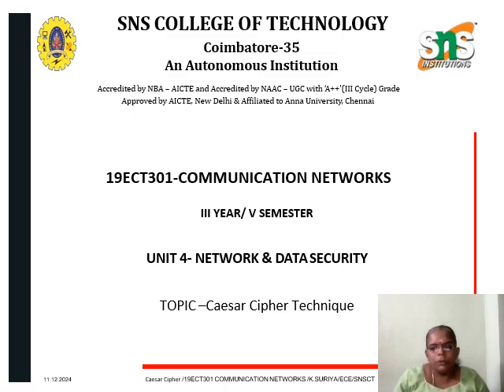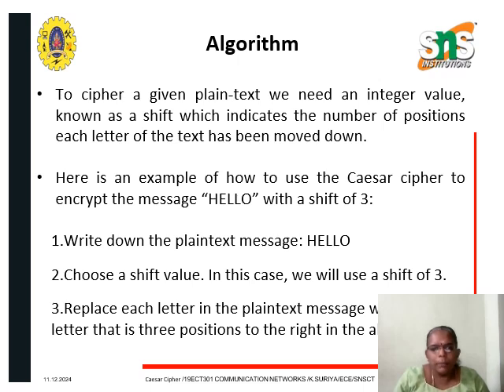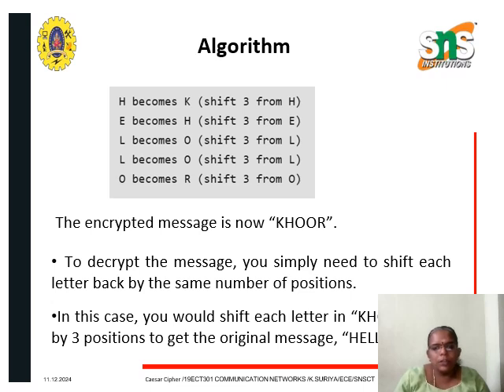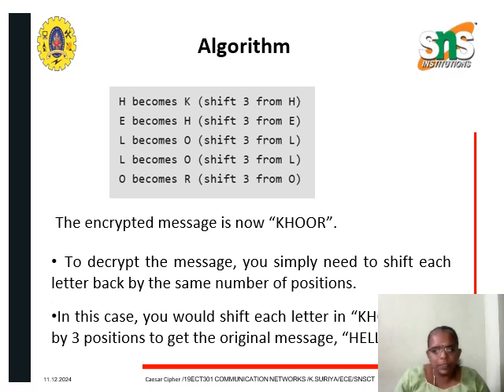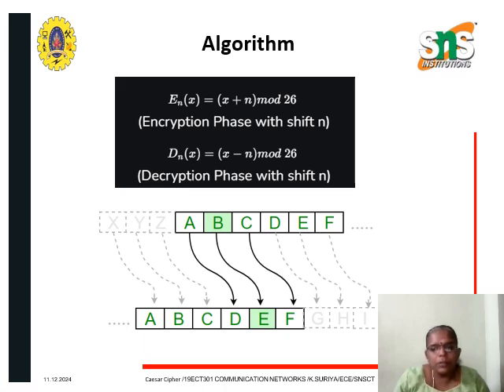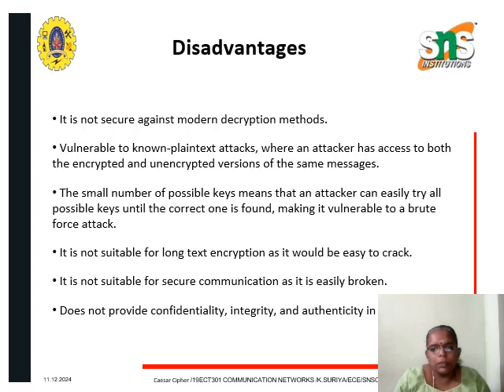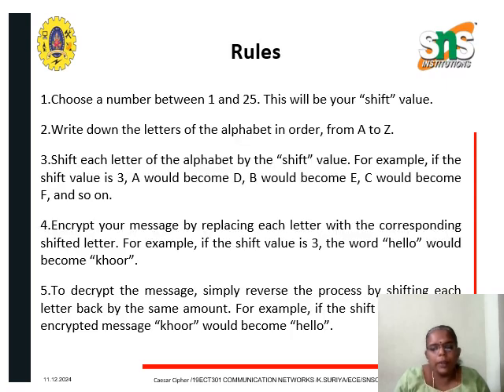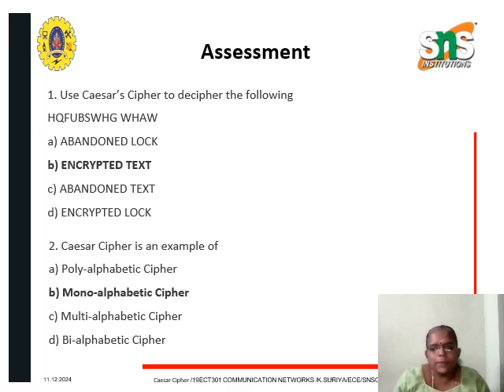Caeser cipher technique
The Caesar Cipher is one of the simplest and oldest methods of encrypting messages, named after Julius Caesar, who reportedly used it to protect his military communications. This technique involves shifting the letters of the alphabet by a fixed number of places. For example, with a shift of three, the letter ‘A’ becomes ‘D’, ‘B’ becomes ‘E’, and so on. Despite its simplicity, the Caesar Cipher formed the groundwork for modern cryptographic techniques.